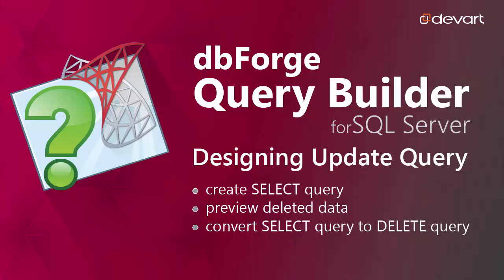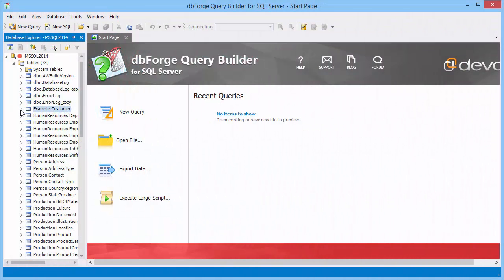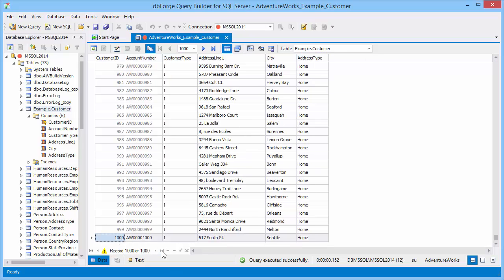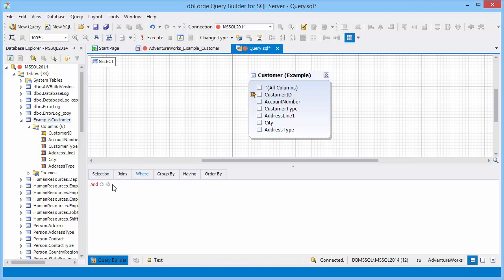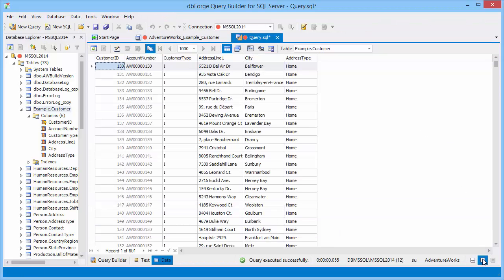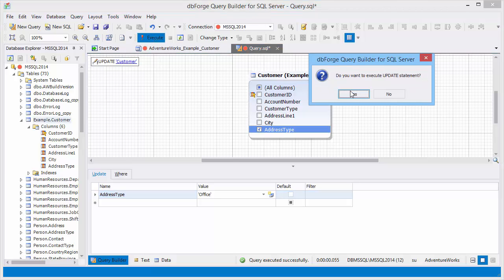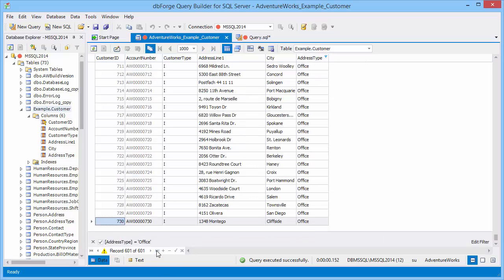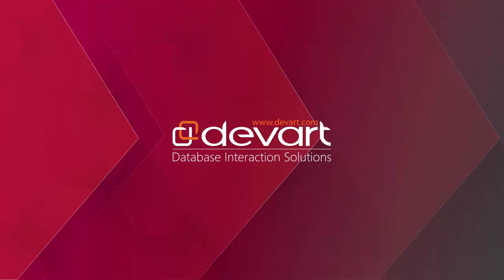Designing SQL UPDATE Query using dbForge Query Builder for SQL Server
Learn how to design and use UPDATE queries with help of dbForge Query Builder for SQL Server.